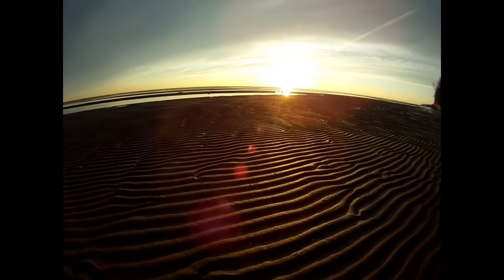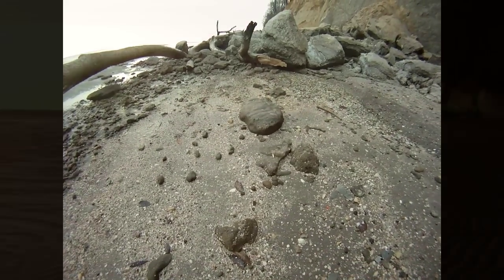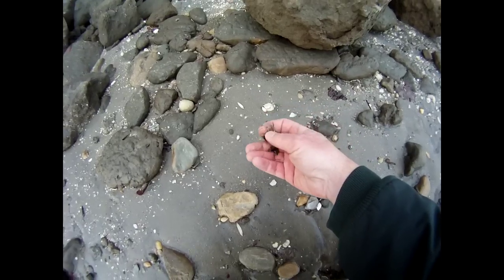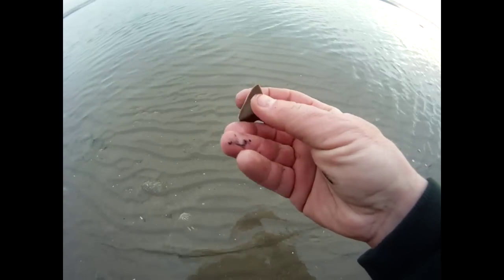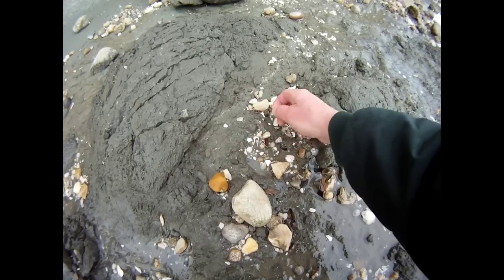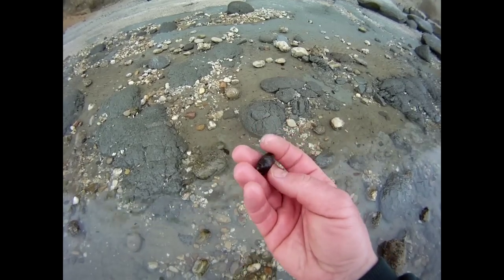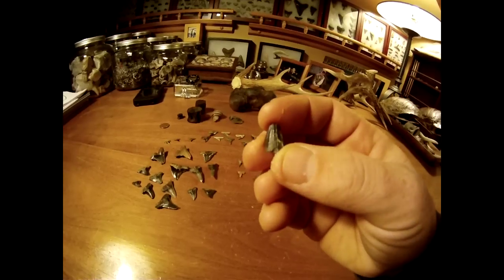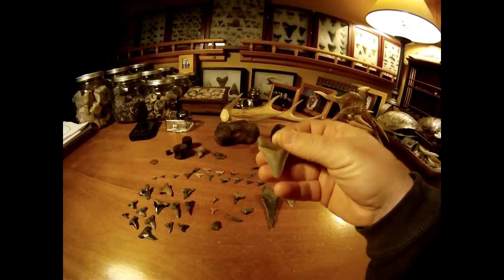Maryland FOSSIL TREASURE...Megaladons and Whale Bones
Nice trip to the Chesapeake Bay to find Miocene Epoch Megaladon teeth along with whale bones and a number of other good Miocene period fossils. All action was filmed with Go Pro Hero camera.